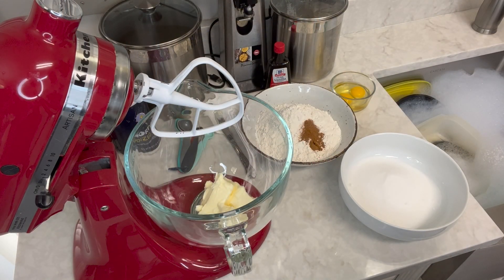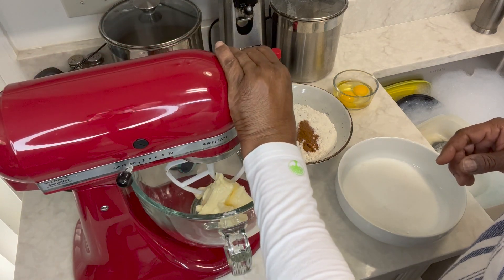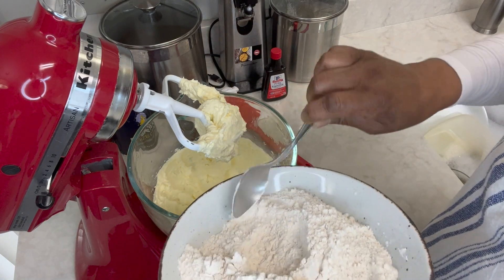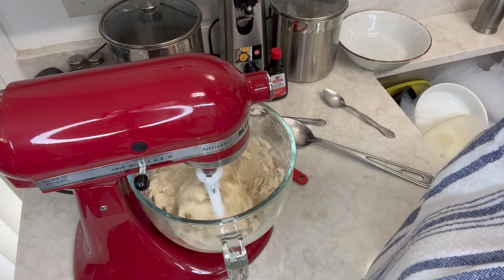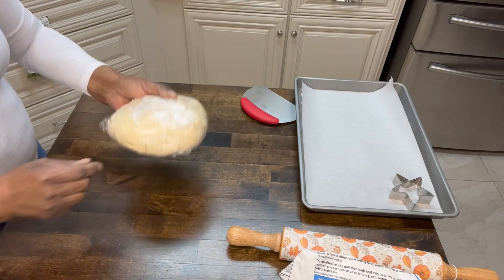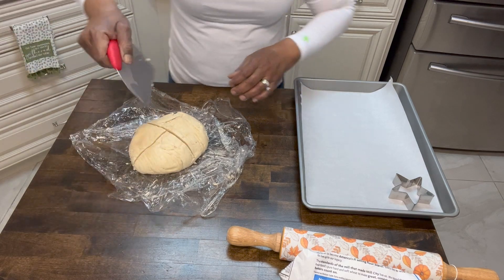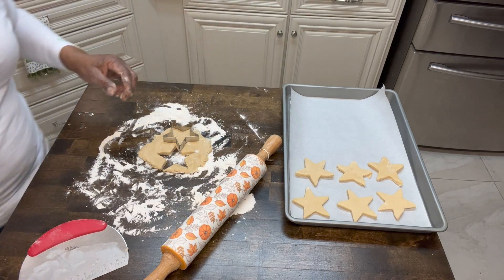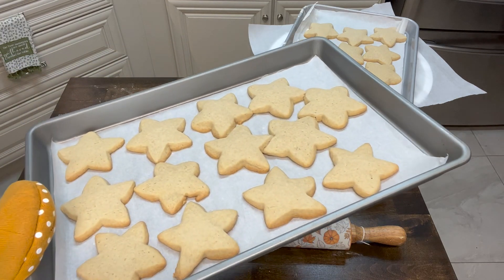How to make Tea Cakes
Carrie Redding
% Carrie's Cozy Kitchen